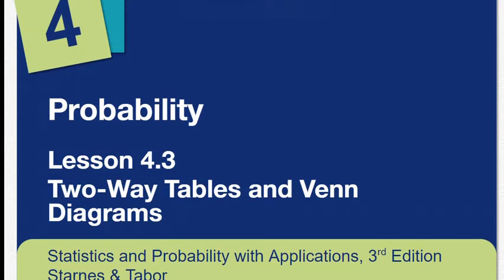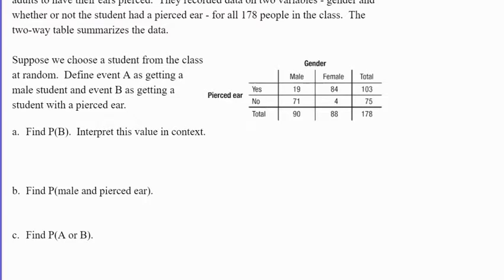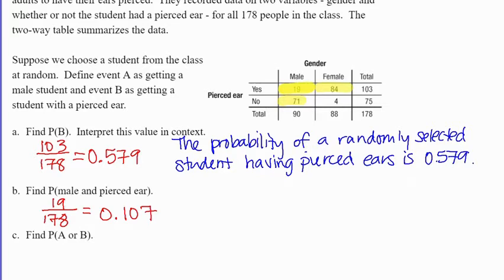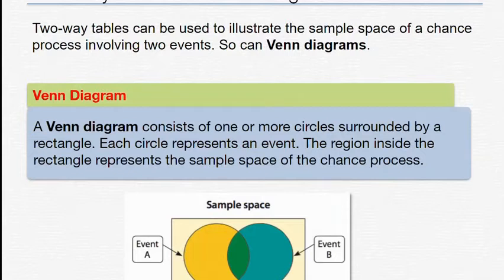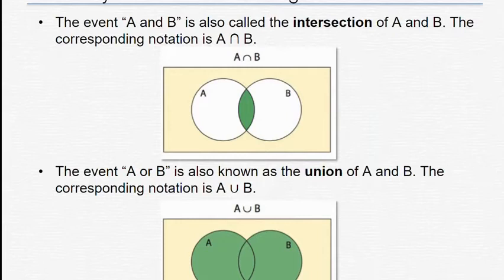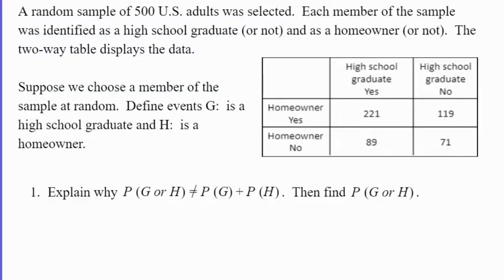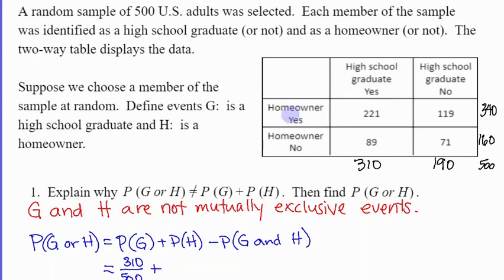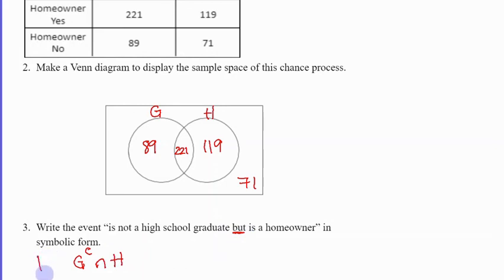4.3 Notes - Two-Way Tables and Venn Diagrams